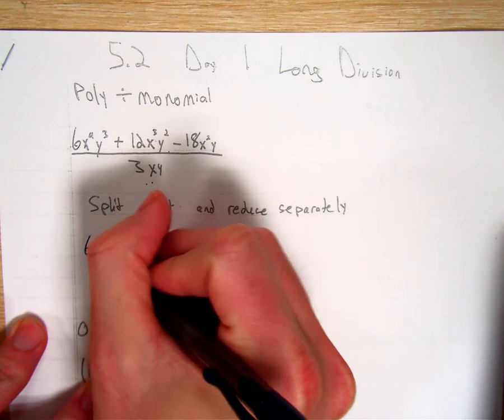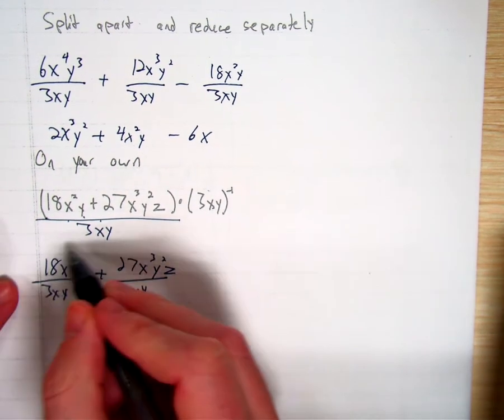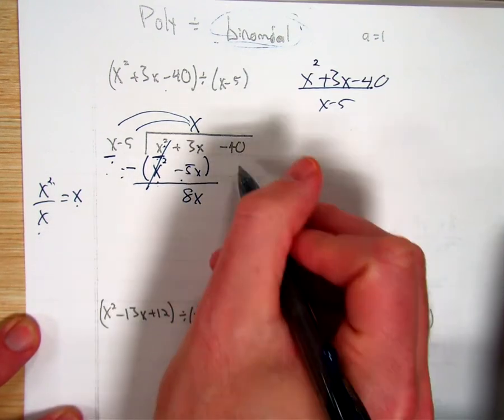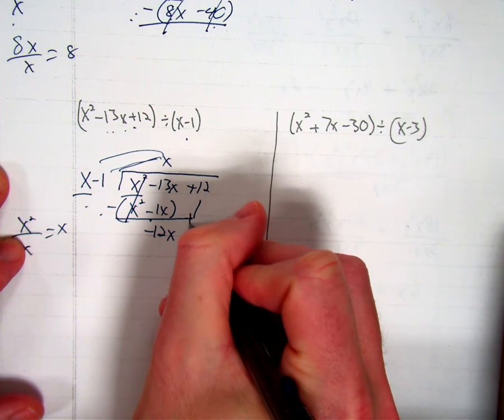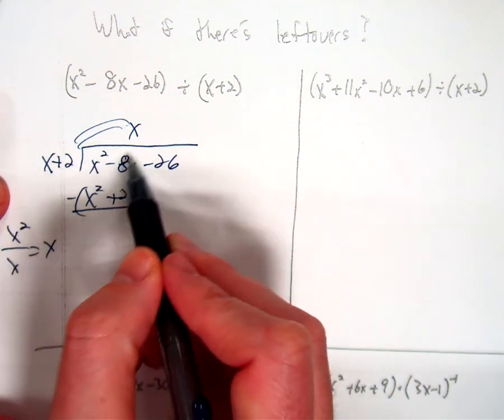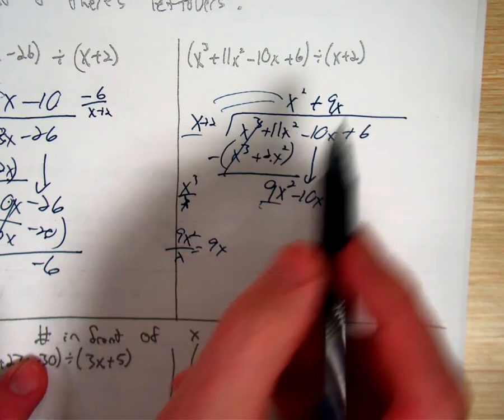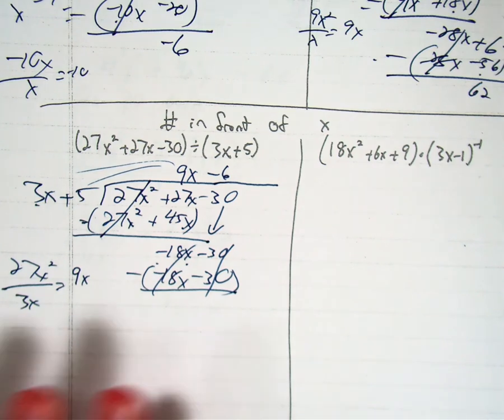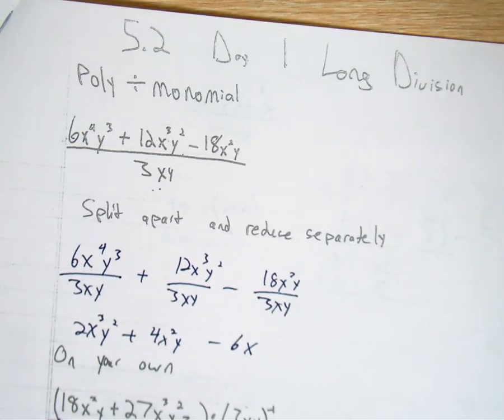Algebra 2 Lesson 5.2 Day 1 - Poly Long Division